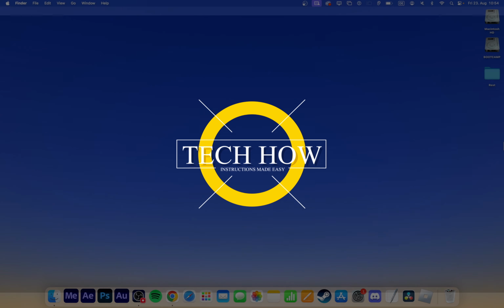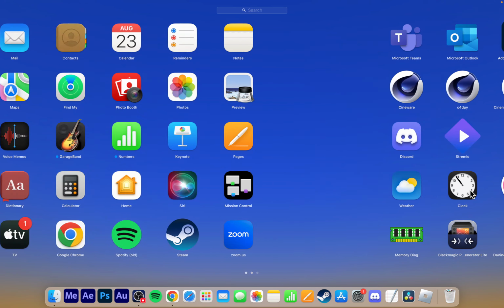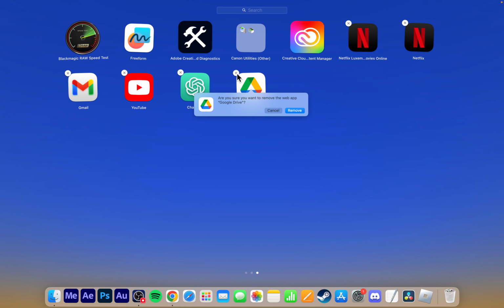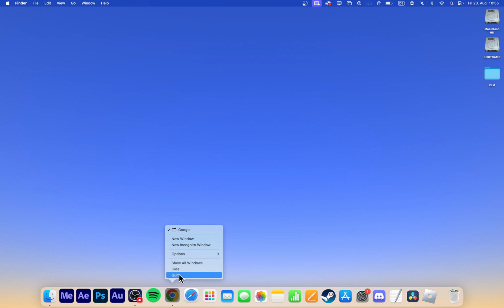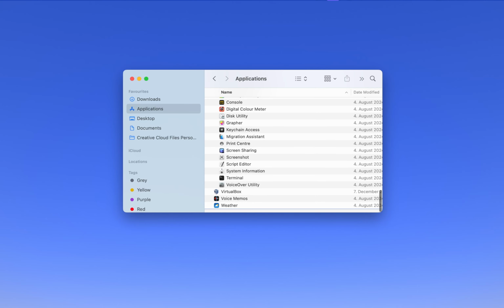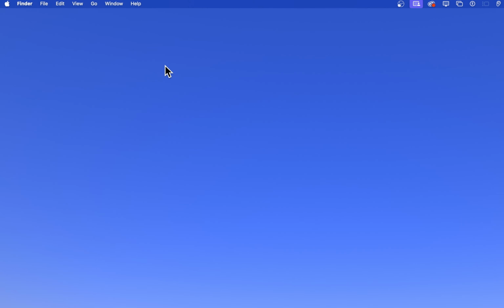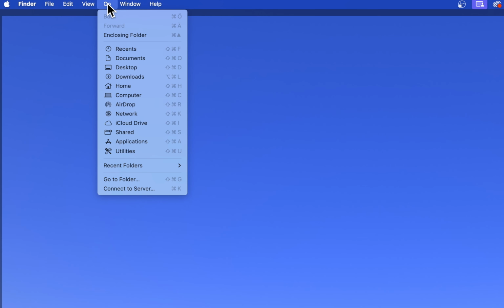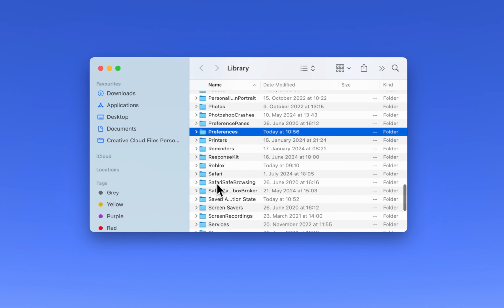How to Uninstall Apps Completely on Mac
A short tutorial on completely uninstalling apps on your Mac, including the associated app files.